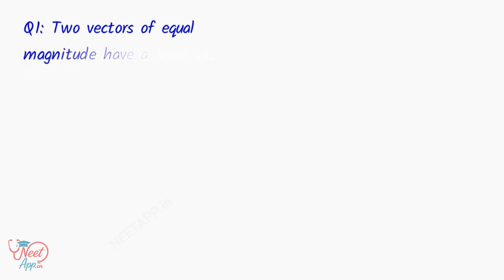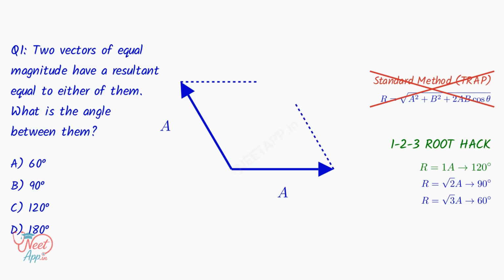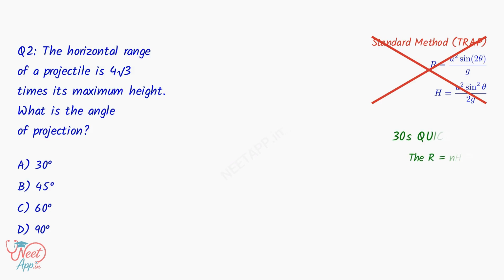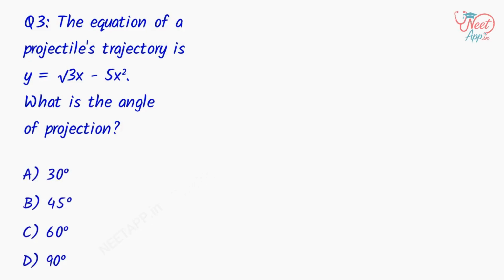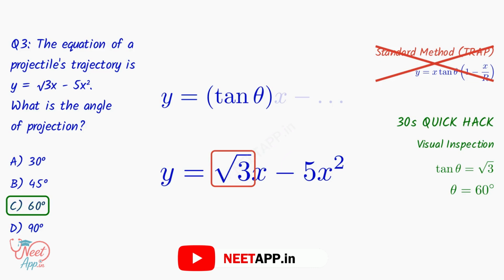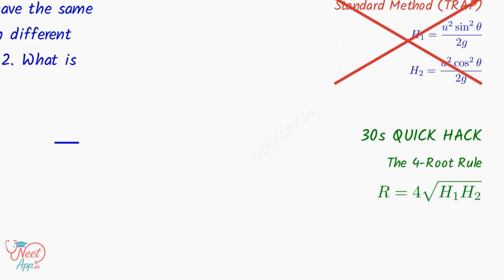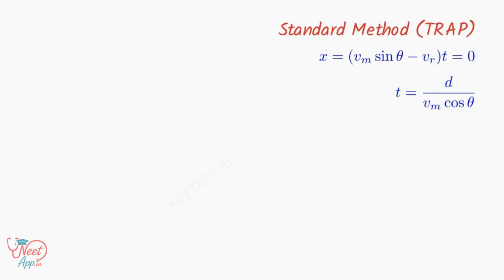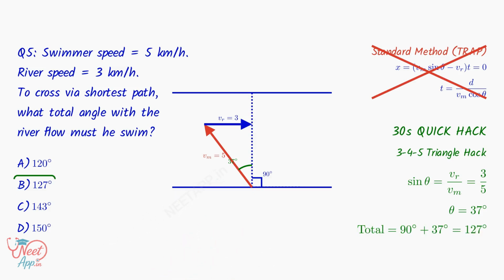Solve in 10 Seconds 🚀 - Vectors & Projectiles MCQ Hacks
Tired of wasting 3+ minutes on complex vector algebra, messy trigonometric identities, and massive projectile motion formulas? In Part 1 of our "Motion in a Plane" series, we expose the standard textbook time-traps and teach you how to hack 5 high-yield NEET and JEE Main Previous Year Questions (PYQs) in under 30 seconds! Lock in your +4 marks effortlessly using these visual quick tricks.

Timestamps:

• 0:00 - Q1: The 1-2-3 Root Hack (Equal Vectors Resultant)

• 1:02 - Q2: The Range-Height Multiplier Trick

• 2:01 - Q3: Visual Inspection Hack (Trajectory Equation)

• 2:58 - Q4: The 4-Root Rule (Complementary Projectile Heights)

• 3:58 - Q5: The 3-4-5 Triangle Hack (River-Boat Shortest Path)

👇 Which of these 5 hacks blew your mind the most?